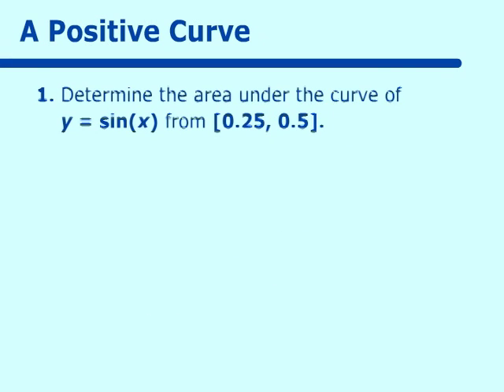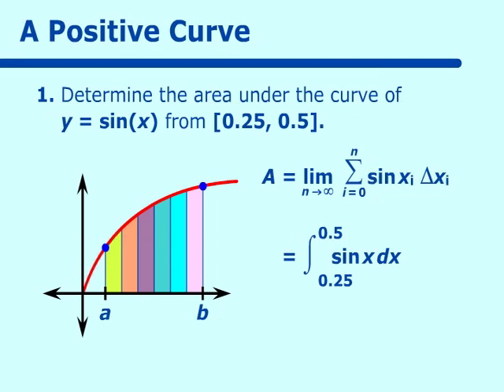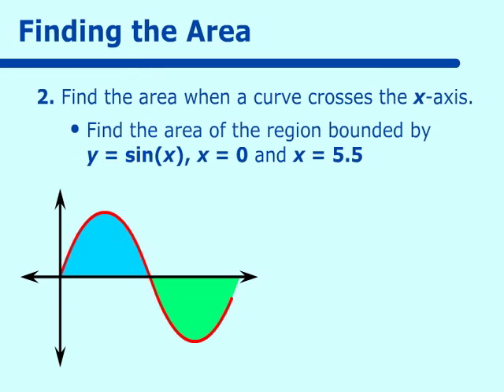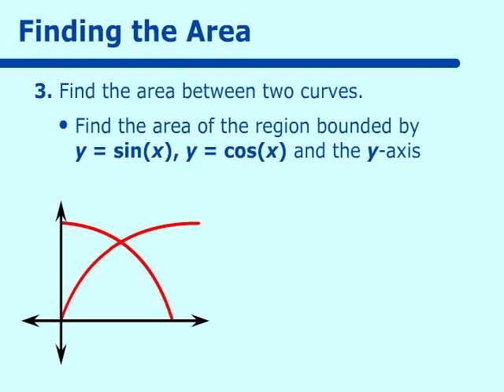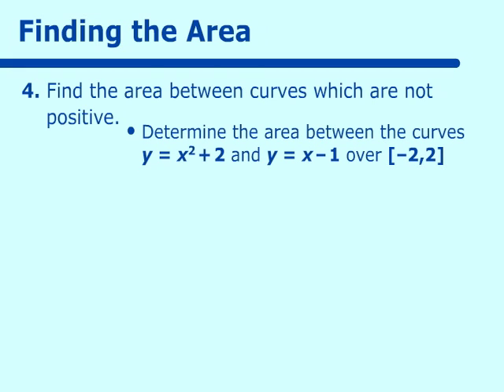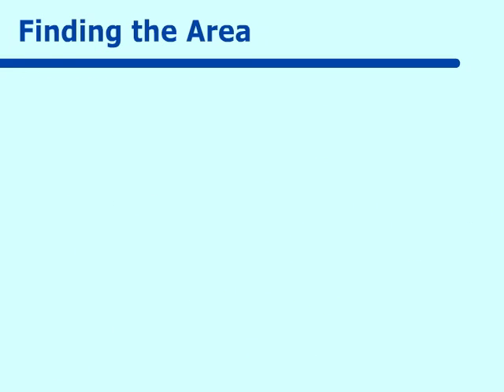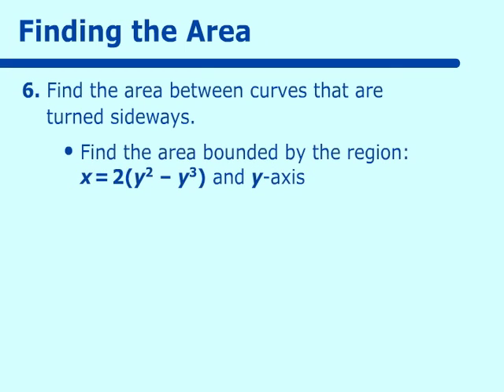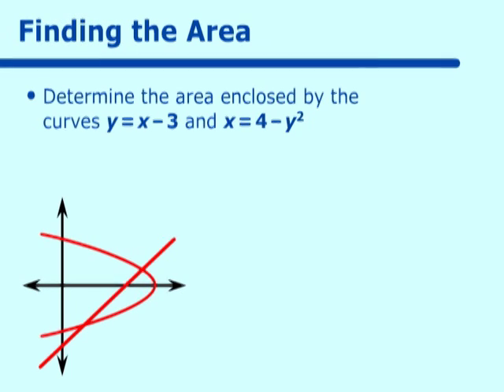Area Between Two Curves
Part of the NCSSM Online AP Calculus Collection: This video deals with determining the area between two curves.